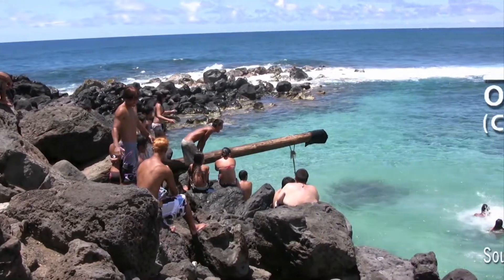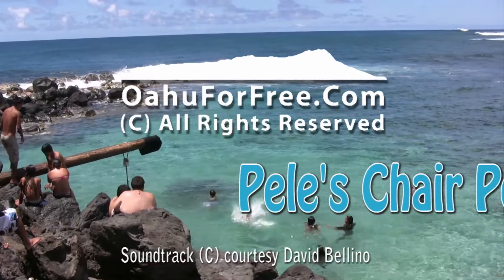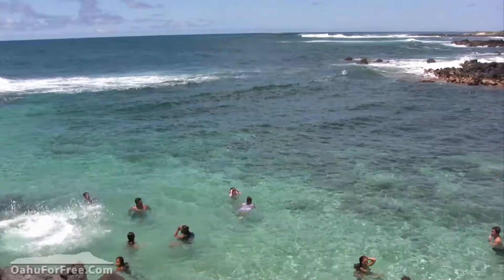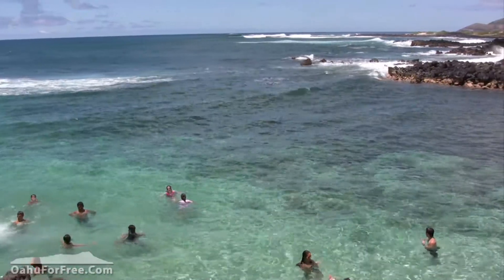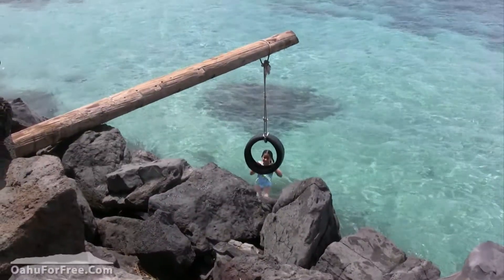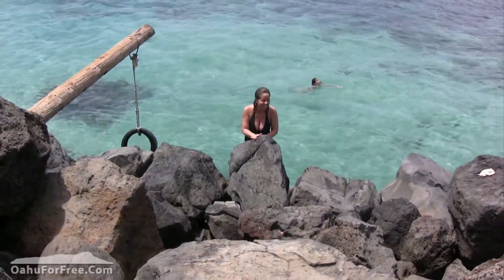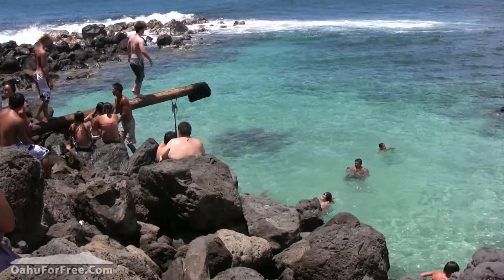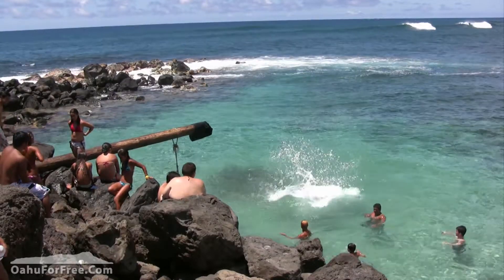Pele's Chair Pool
One of the funnest places to swim on Oahu, this natural ocean swimming pool on the Southeast tip of Oahu's Kaiwi coast near Makapuu beach is the perfect reward after a short, hot hike.